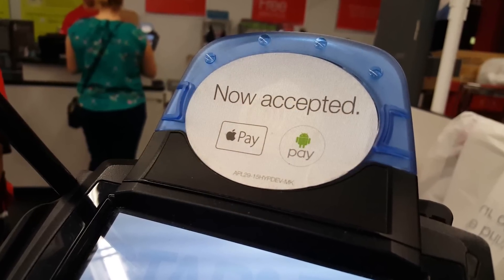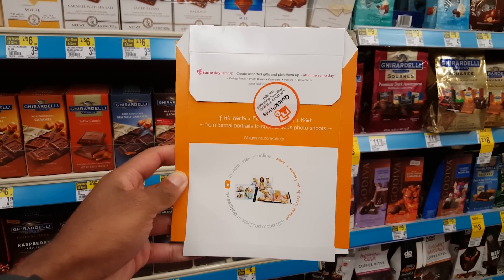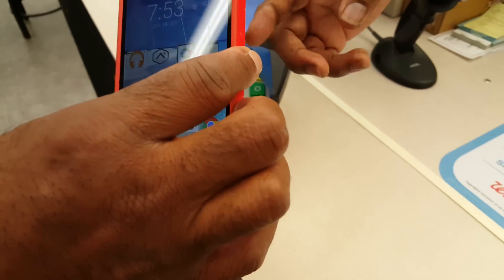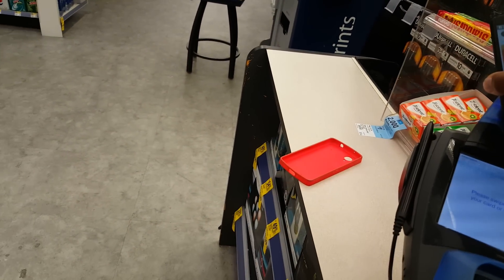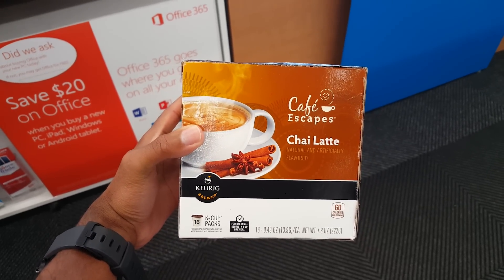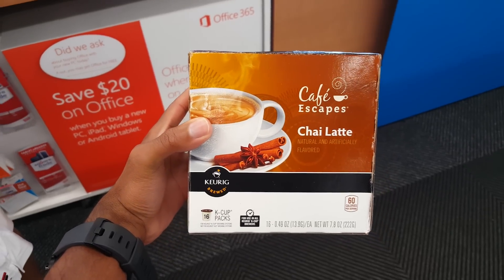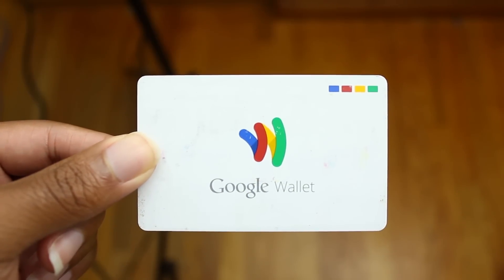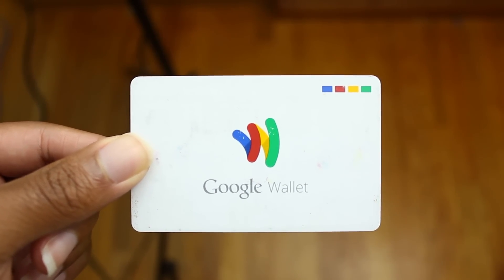Using Android pay in Store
Spent the night visiting stores and using Android pay. Here's what happened.